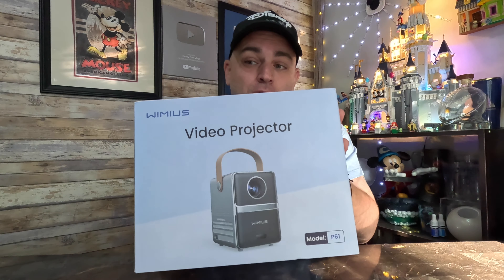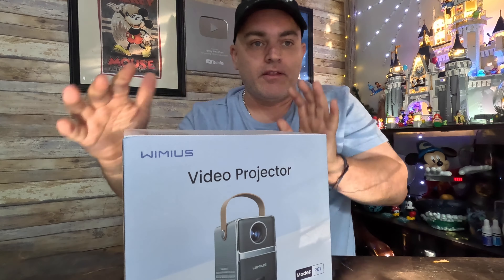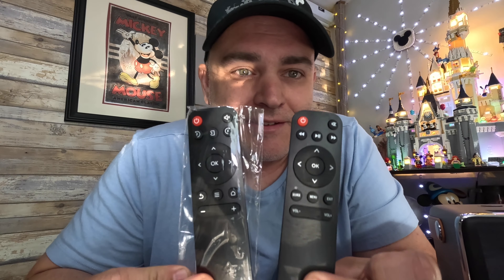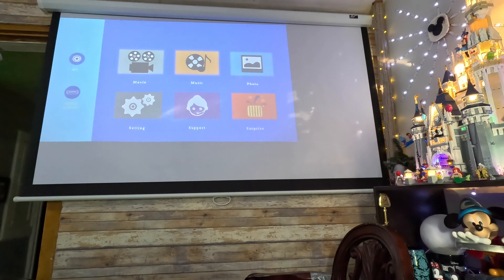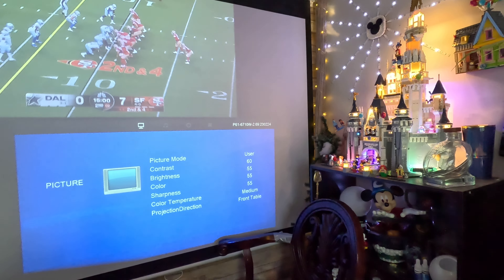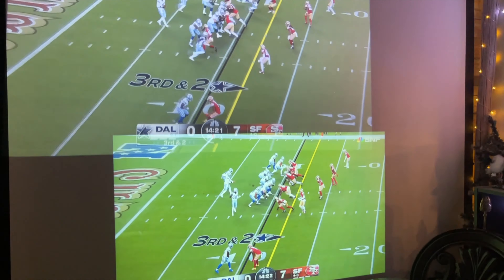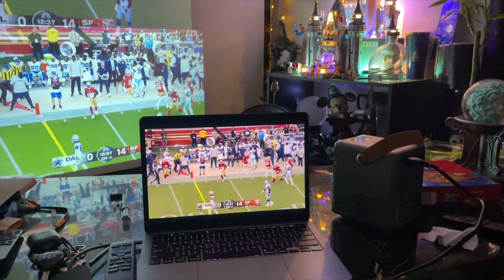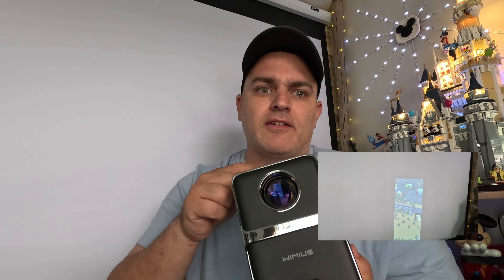Wimius P61 vs Hompow C10 Review Best Budget Projector on Amazon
Hey Guys, I purchased a budget friendly portable projector and compared it to my prior favorite the Hompow c10. I really liked the new Wimius projector but there are some things that are a drawback. Overall Im happy with my purchase but do not think I will keep it as my daily driver. If you have any questions let me know. I hope you all enjoy and more projector reviews will follow.
Wimuis P61
Hompow c10
0:00 Wimius P62 Budget Projector Review
1:10 Wimius P62 Unboxing
2:30 Wimius Vs Hompow
3:32 What settings I liked
3:47 Daytime comparison
4:12 Daytime Dark Content
4:39 Nightime View
5:19 My Final Thoughts
6:40 What I didn't Like